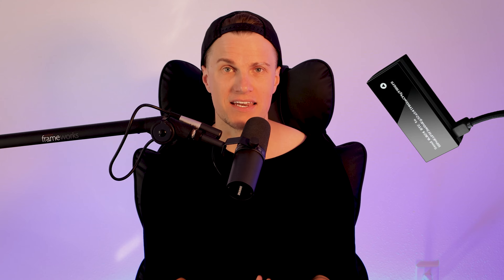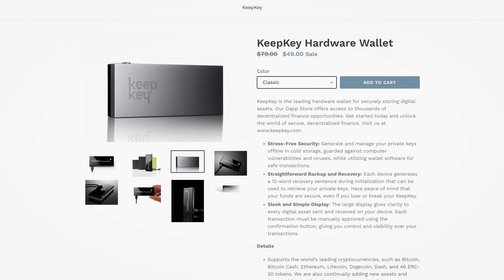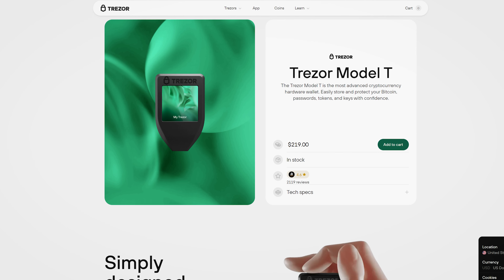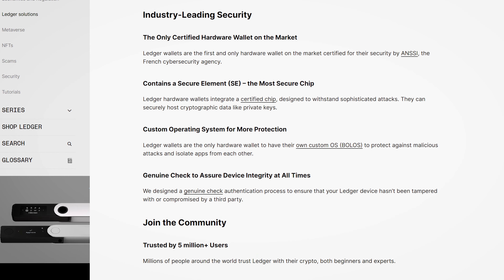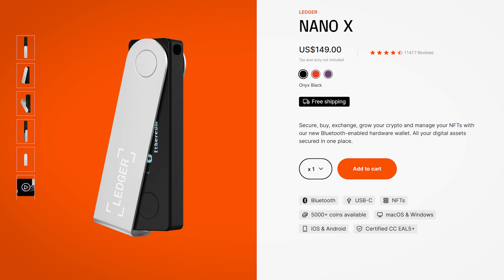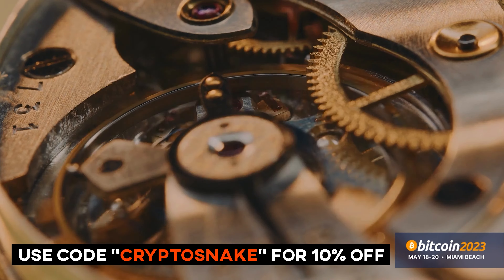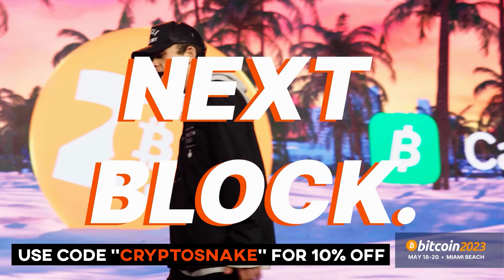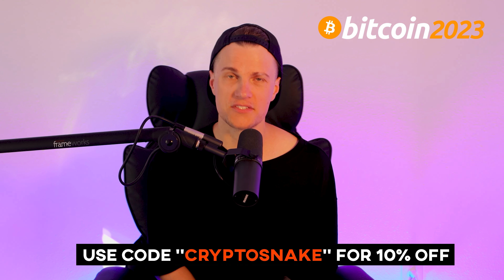TOP 3 Safest Hardware Wallets for Crypto 🔓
Timestamps:
00:00 - Intro
00:28 - Safest Hardware Wallet 1 (KeepKey)
01:07 - Safest Hardware Wallet 2 (Trezor Model T)
01:46 - Safest Hardware Wallet 3 (Ledger Nano X)
02:30 - Summary
03:11 - BITCOIN 2023 PROMOCODE